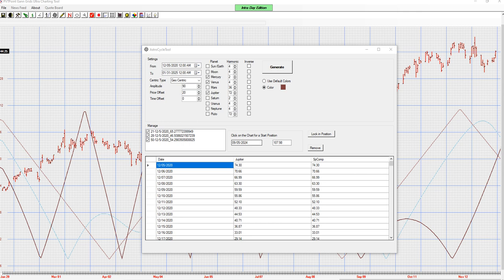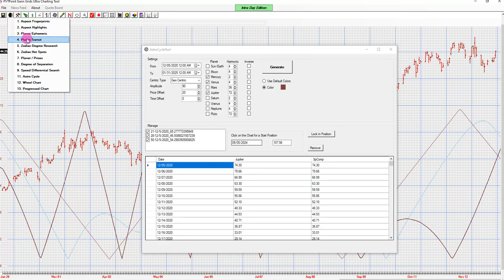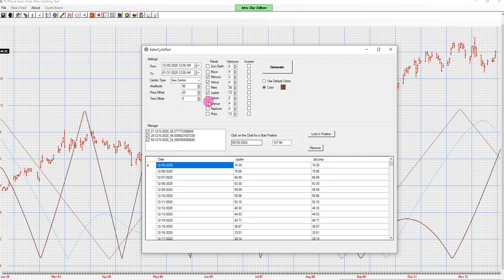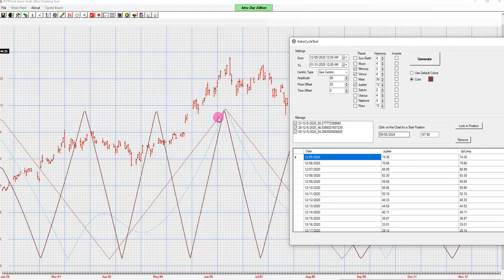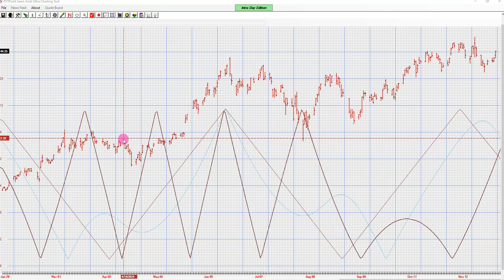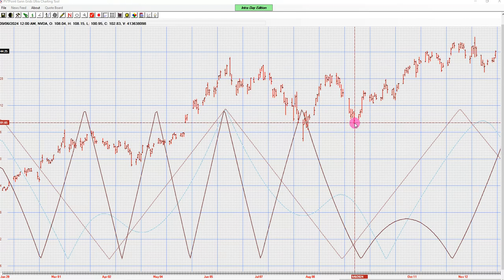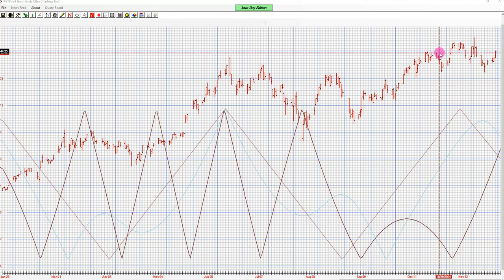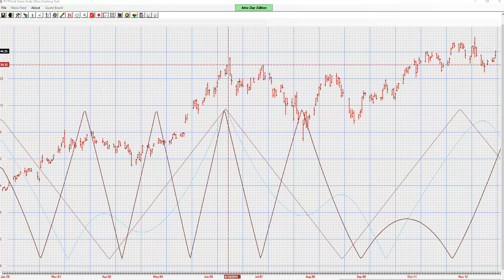Nvidia astro cycles in GGU!